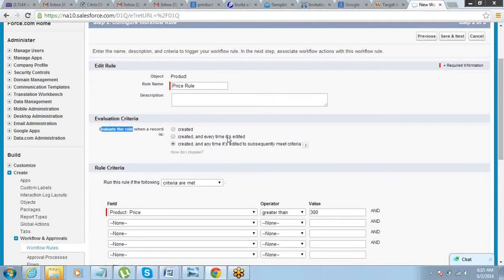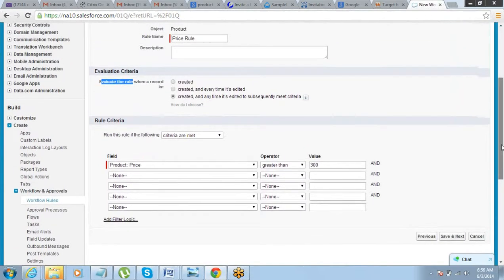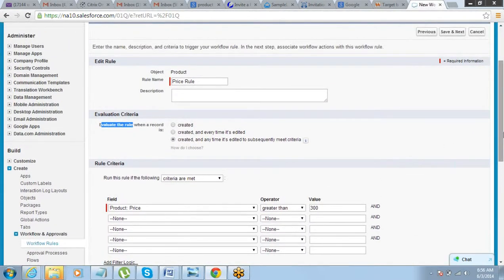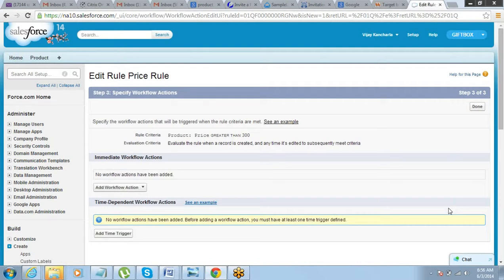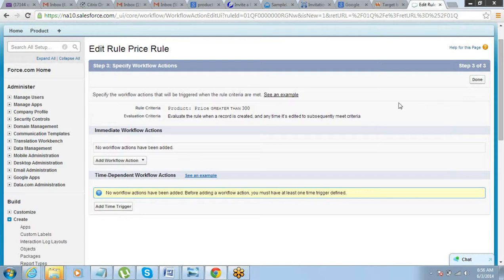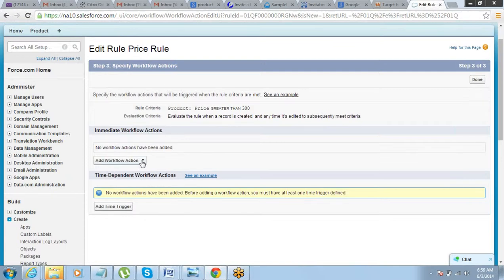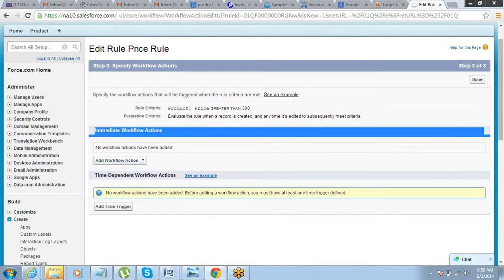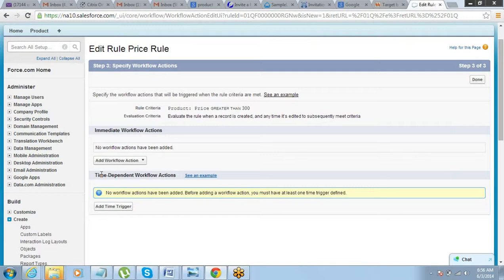Working with Workflow Rules(Part 2) in Salesforce by Jeet Singh